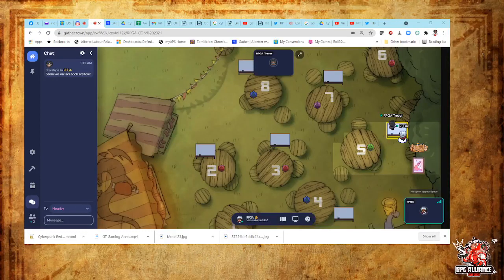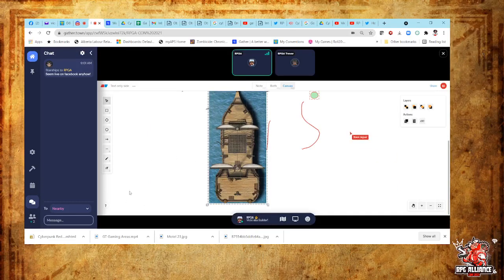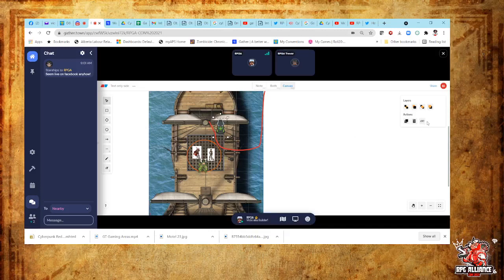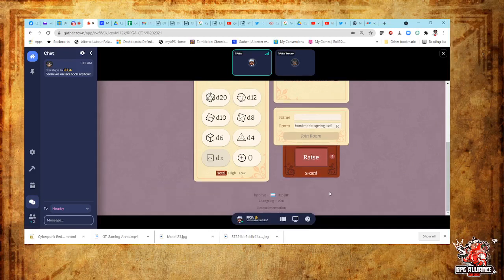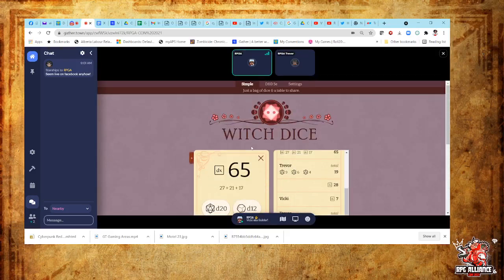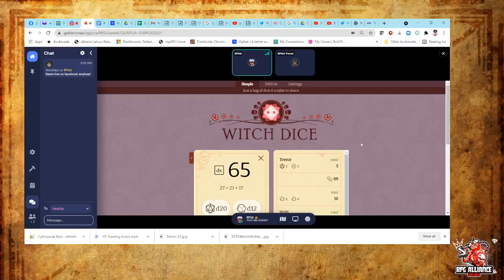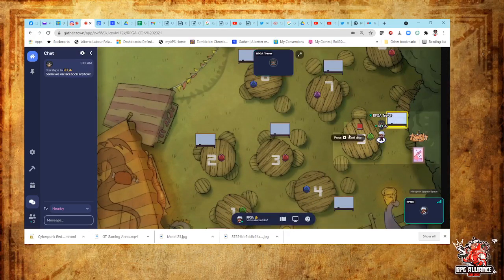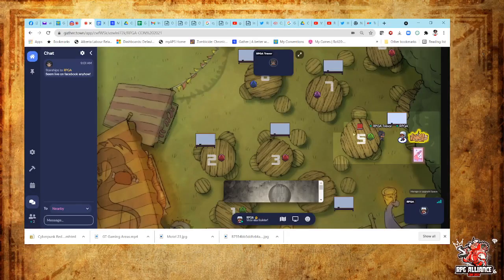Gather Town White Board, Dice Roller and Character Sheet Ideas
Trevor and Vicki figure out how to use the Gather Town White Board for maps and tokens. Then we try out the Witch Dice Roller (has a X-Card function), and discuss how to get Character Sheets to player. Leave your ideas and questions in the comments.